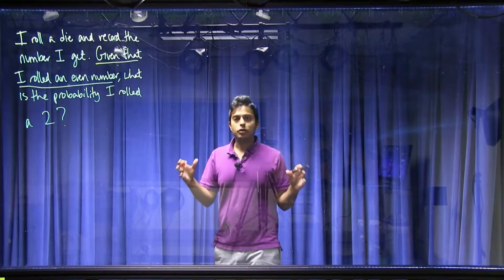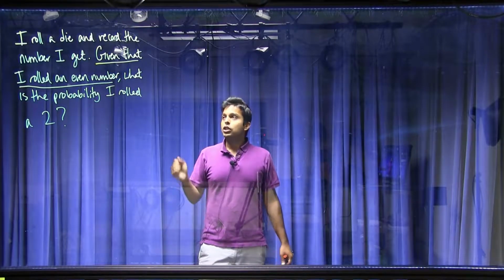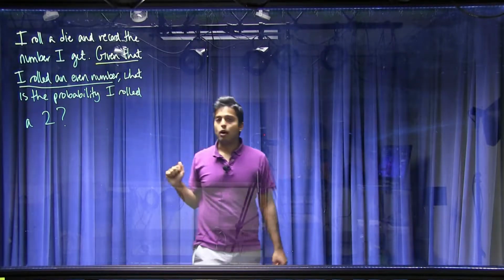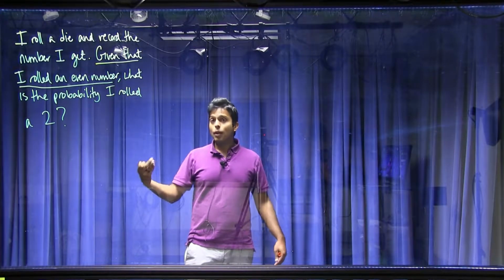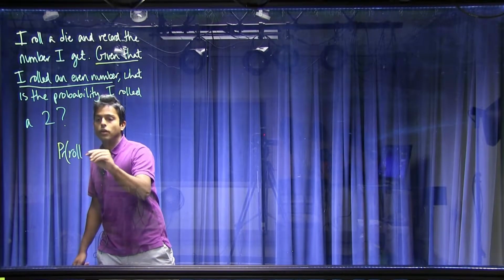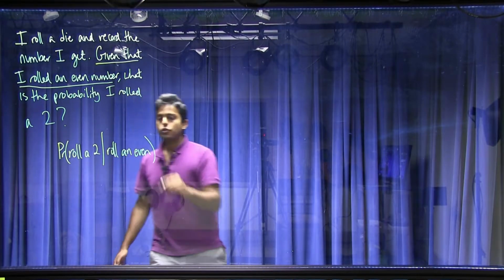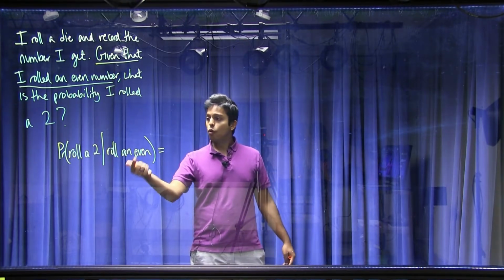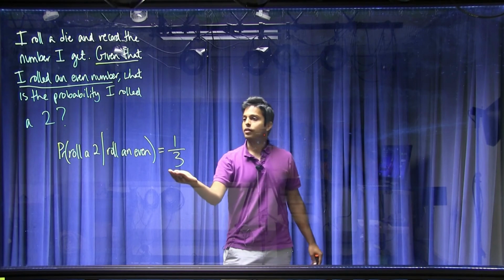Conditional Probability, Example 1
first example of conditional probability